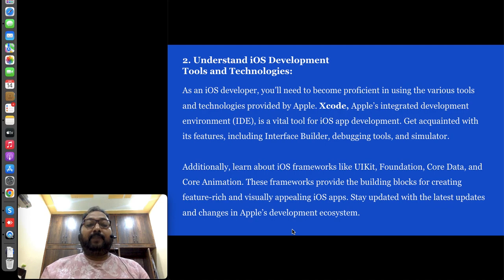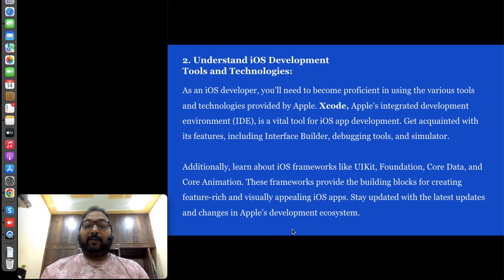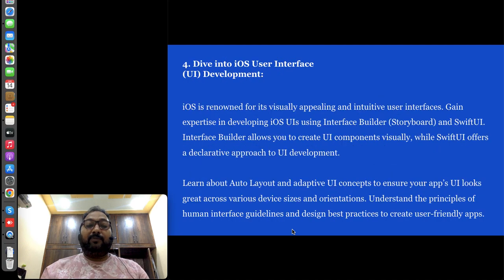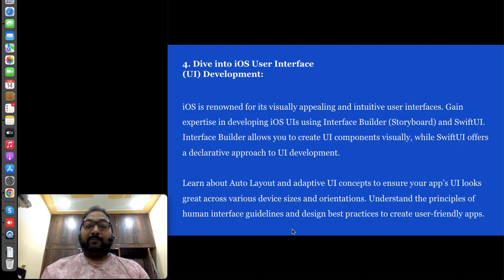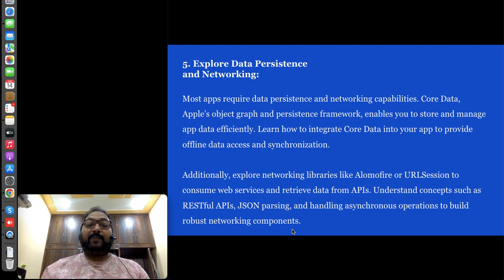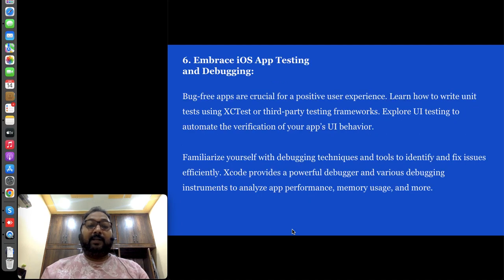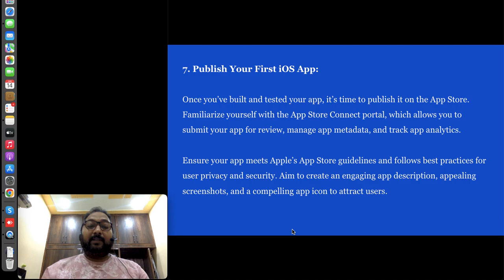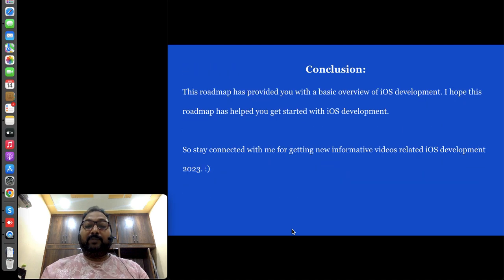iOS Development Roadmap in 2023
In this video we describe about iOS development Roadmap 2023. Please find other video related-